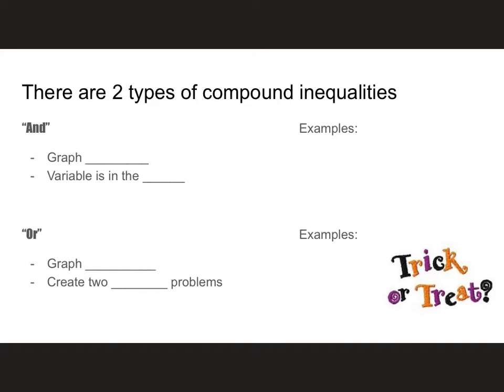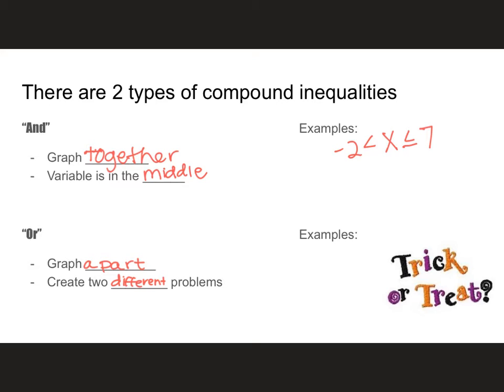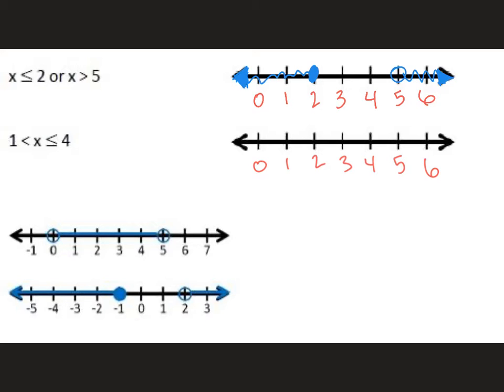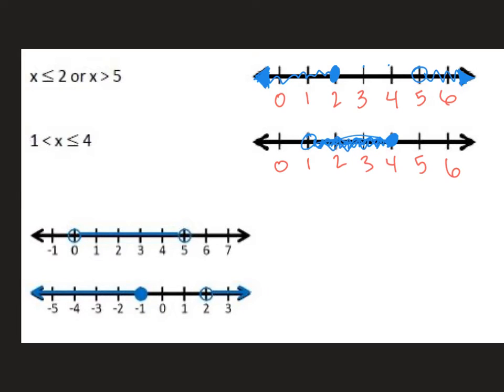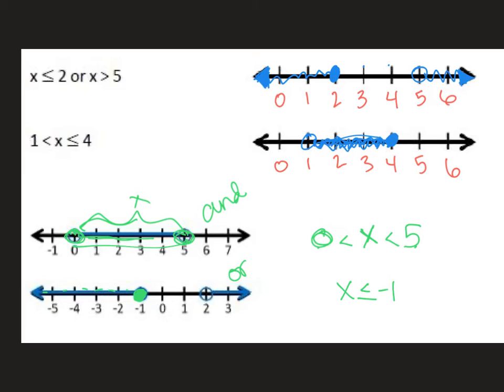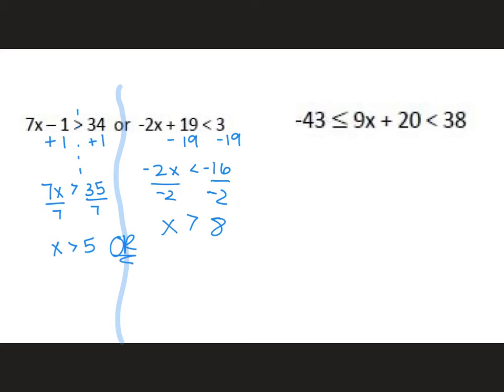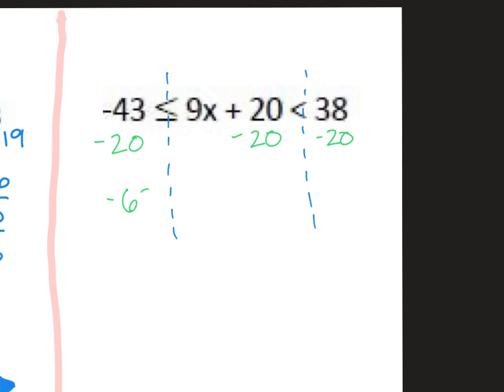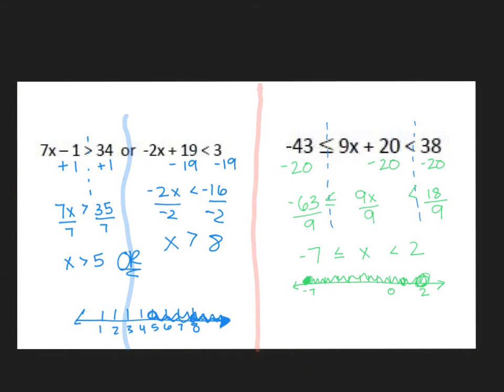3.6 compound inequalities